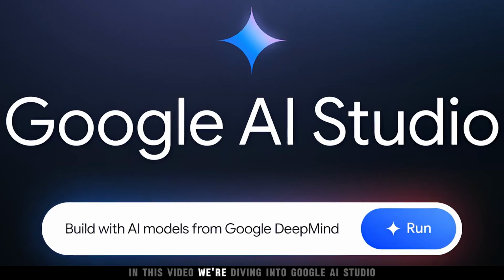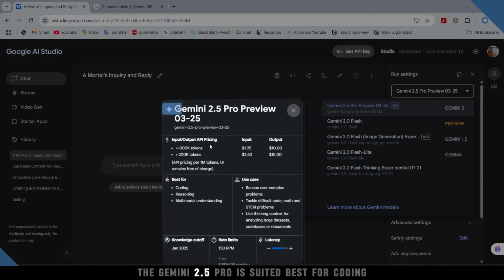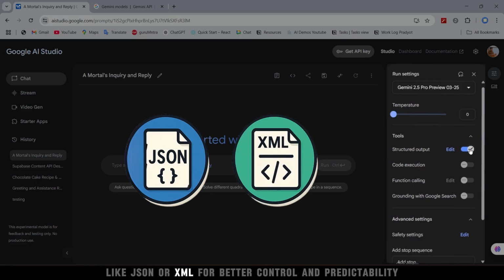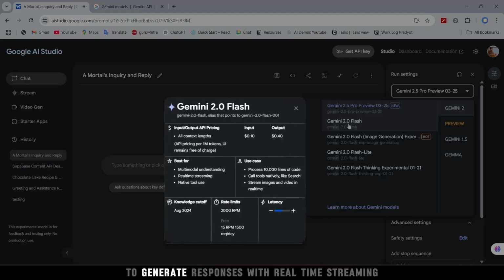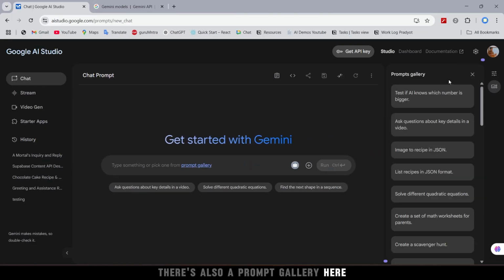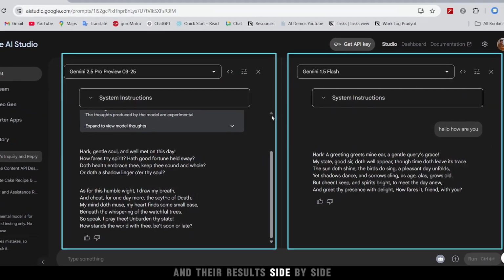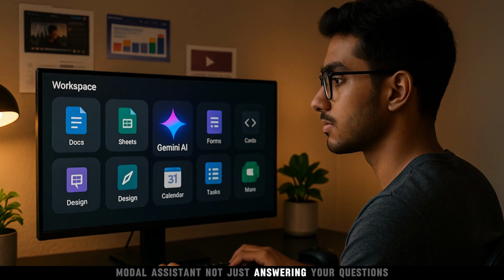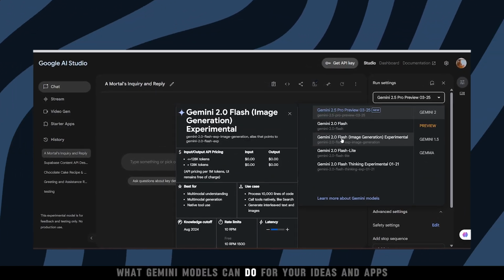Do everything you want with Gemini and Google AI Studio!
Explore the power of Google AI Studio and get a hands-on look at how to use Gemini models effectively. In this video, we’ll walk you through the interface of Google AI Studio, show how to prompt Gemini models, and dive into advanced settings like structured outputs, temperature control, real-time streaming, and native tool use.
Whether you're building apps, testing complex reasoning, or creating multimodal outputs — this video shows how developers and AI enthusiasts can use Gemini to its full potential without writing a single line of code. Perfect for experimenting, prototyping, or comparing Gemini models for different use cases.
✅ See how to work with Gemini in different modes
✅ Understand key settings for tasks like coding, math, and image generation
✅ Learn how to generate accurate, high-quality responses from AI
Unlock what Gemini can really do — straight from Google AI Studio.